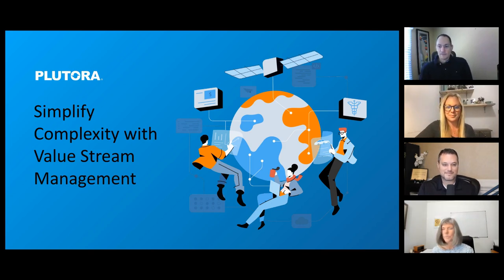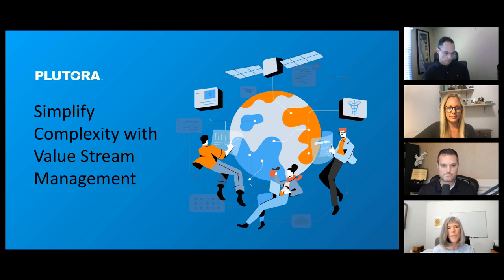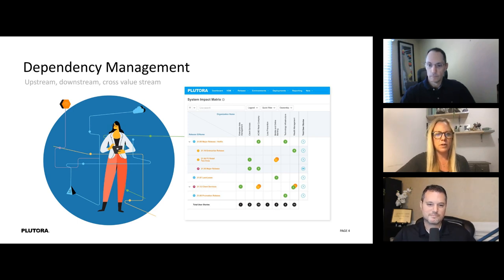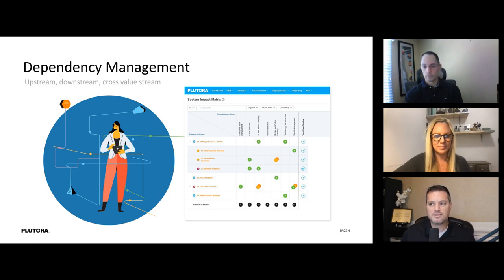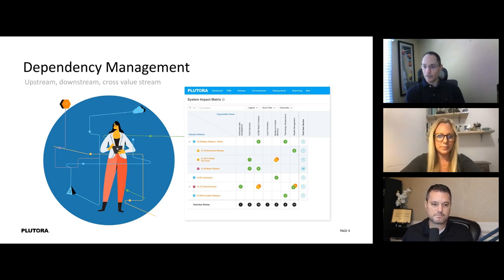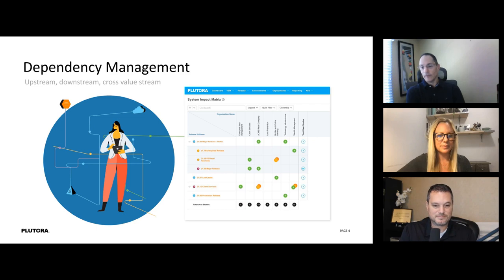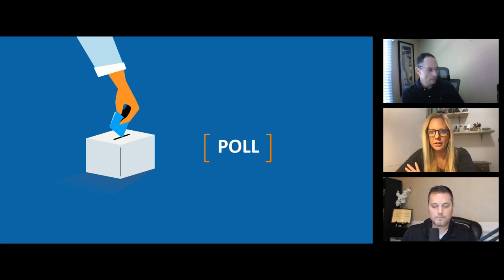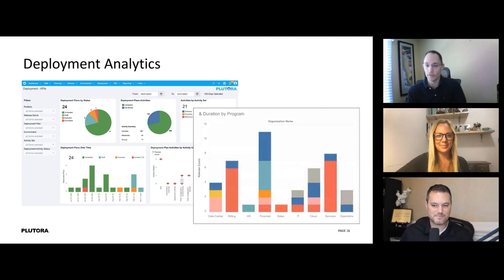Simplify Release Complexity with Value Stream Management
Releasing changes to production can be risky. When releases need to navigate dependencies across applications, getting your cutover right the first time is essential.
The key to successful releases is managing the dependencies across your value stream portfolio. With the right planning, you can mitigate risks and turn turbulent go-lives into streamlined non-events. It all starts with visibility and control.